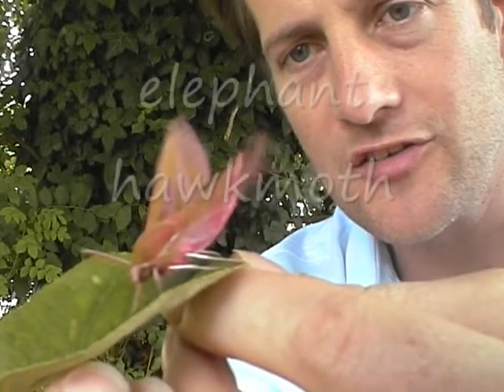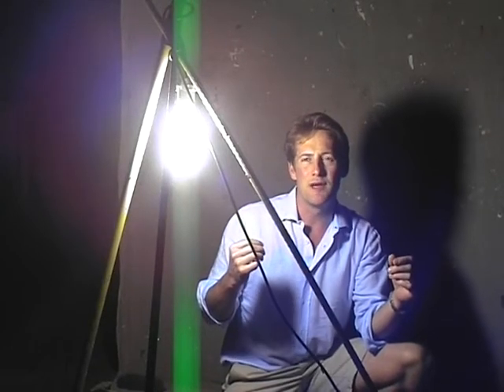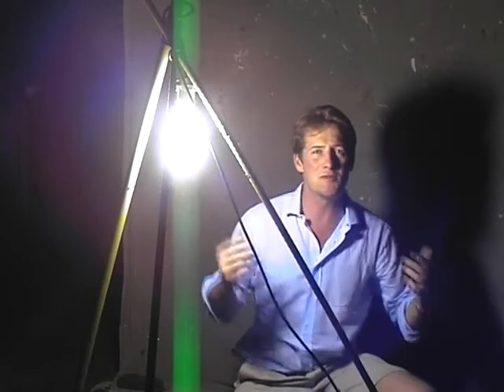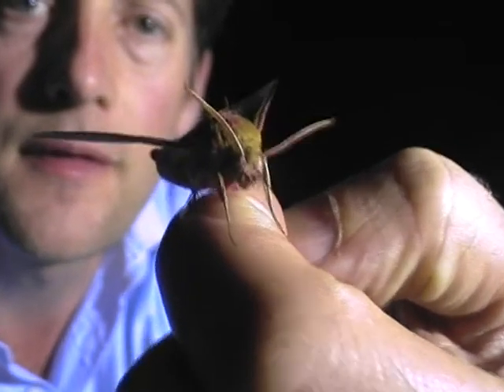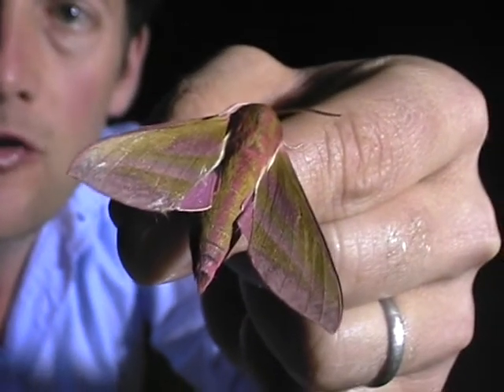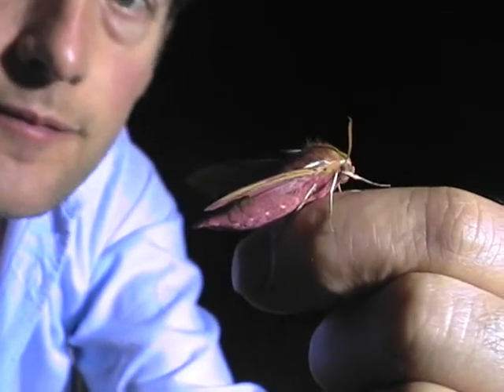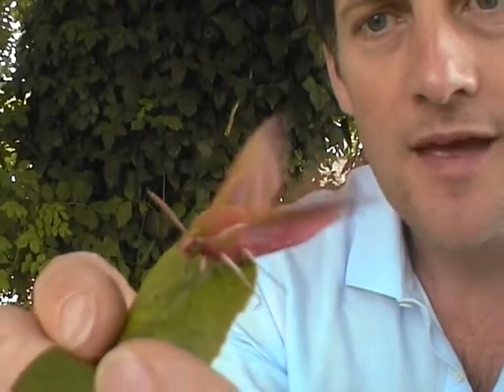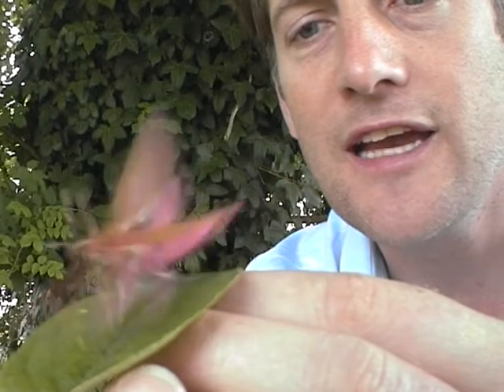hunting elephant hawkmoth in England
jamie Benton-Jones visits a rare watermeadow habitat of special scientific interest on the banks of the river Avon in Dorset. This time he is in search of England's most striking and beautiful hawkmoth: The Elephant Hawkmoth (Deilephila elpenor)